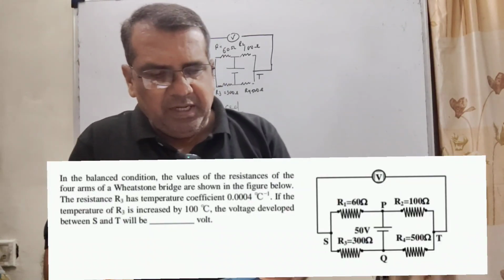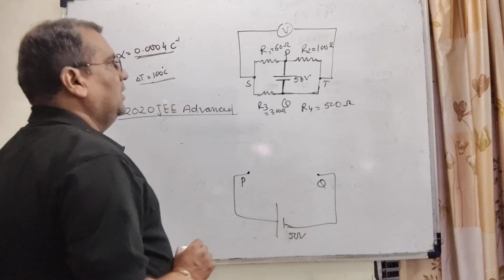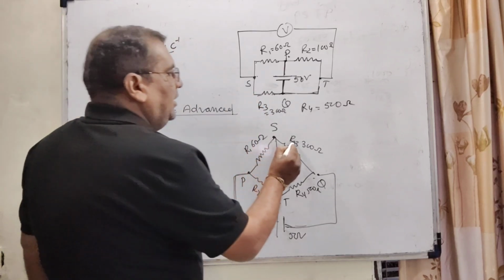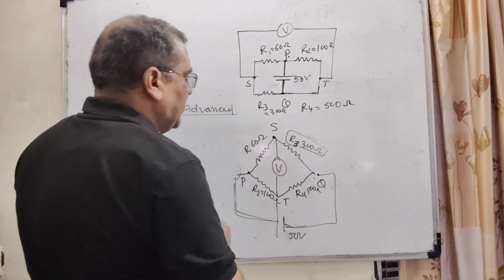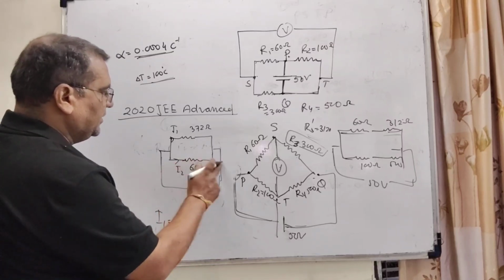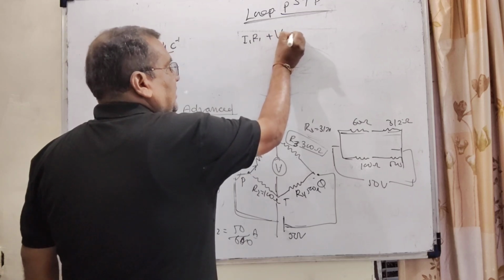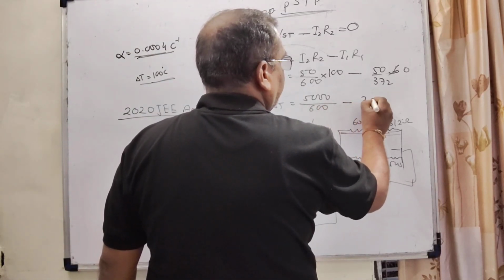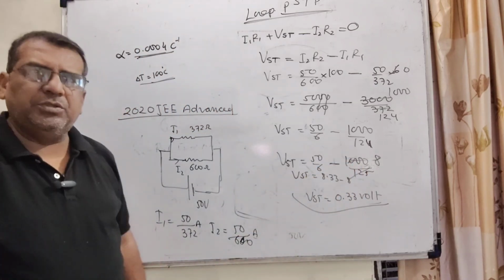In the balanced condition, the values of the resistances of the four arms of a Wheatstone bridge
In the balanced condition, the values of the resistances of the four arms of a Wheatstone bridge are shown in the figure below. The resistance R, has temperature coefficient 0.0004 C. If the temperature of R, is increased by 100 °C, the voltage developed between S and T will be volt.